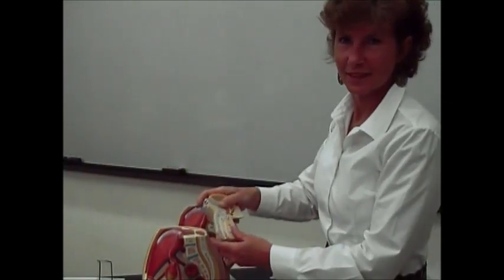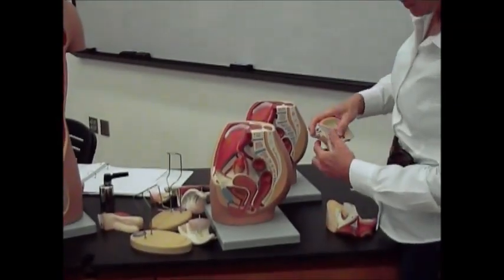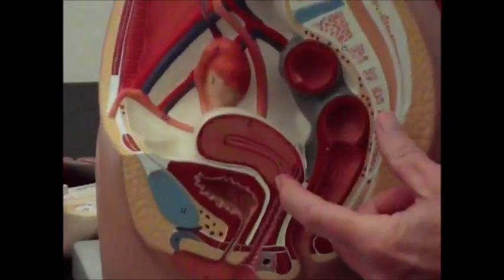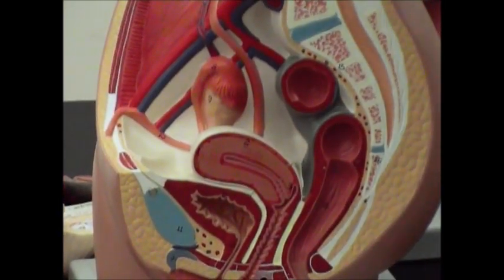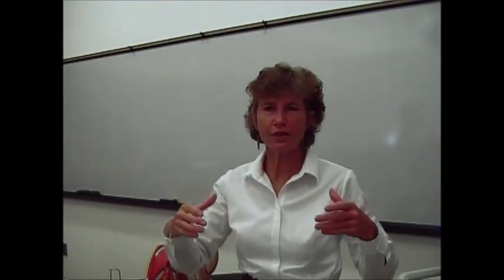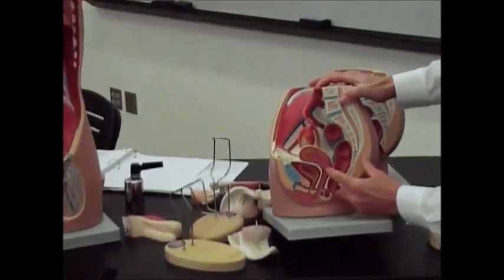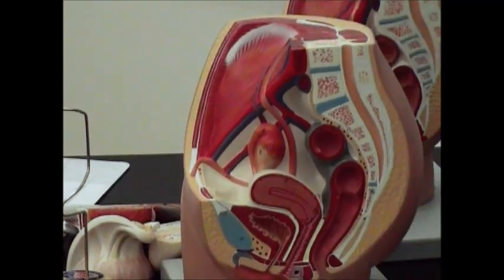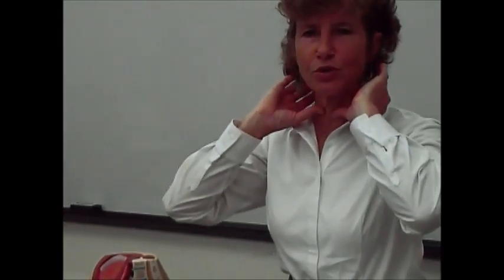Intro Anatomy 5 Pelvic Cavity